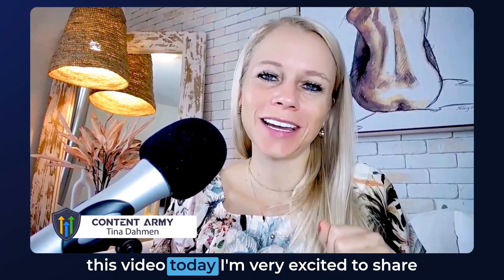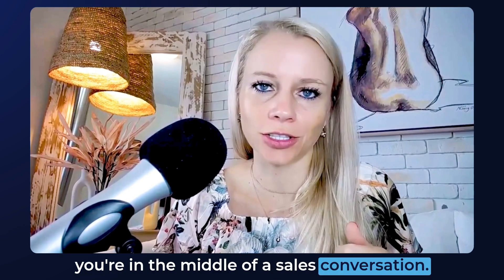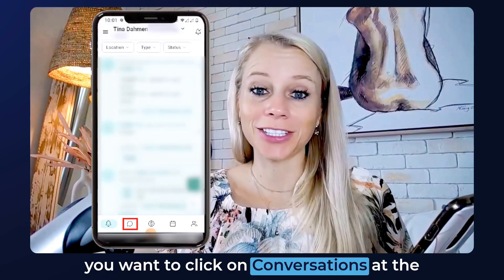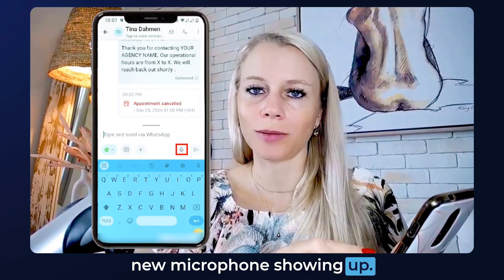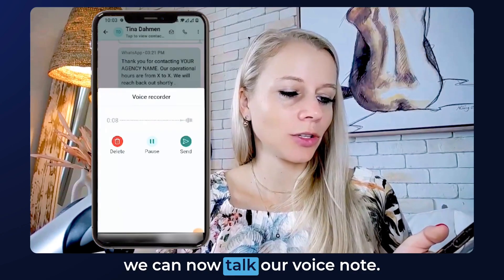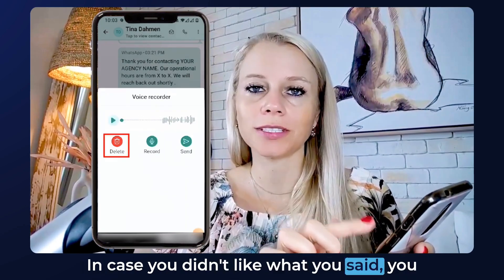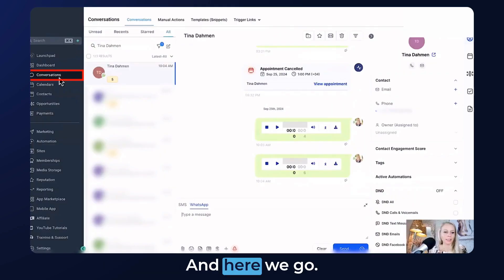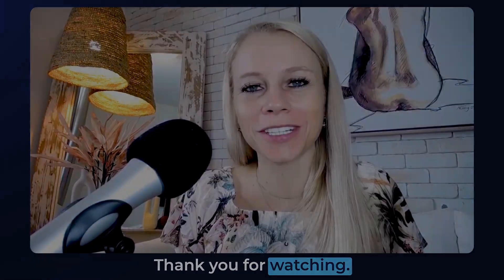How to Send Voice Notes on WhatsApp Through the HighLevel Mobile App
Join Tina as she explains how to send voice messages on WhatsApp through the HighLevel mobile app. Learn the steps to record, pause, and delete voice notes, making your conversations more personal and effective.

00:00 Introduction to WhatsApp Voice Messages
00:18 Preparing Your App for Voice Messages
00:23 Step-by-Step Guide to Sending Voice Messages
00:51 Managing and Sending Your Voice Messages
01:15 Reviewing Sent Voice Messages
01:27 Conclusion and Final Thoughts